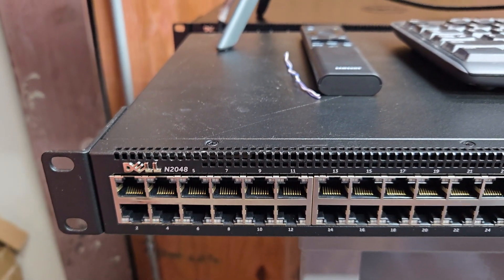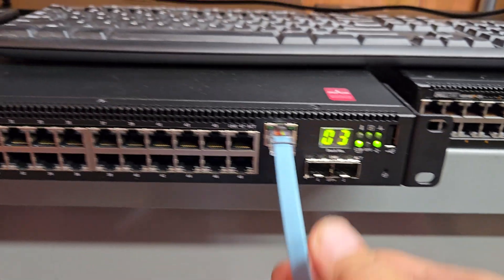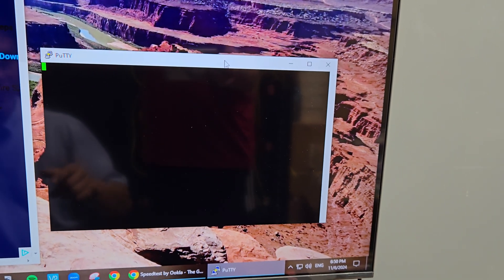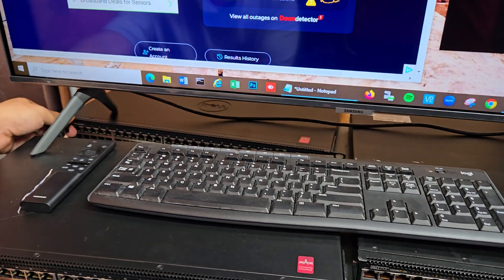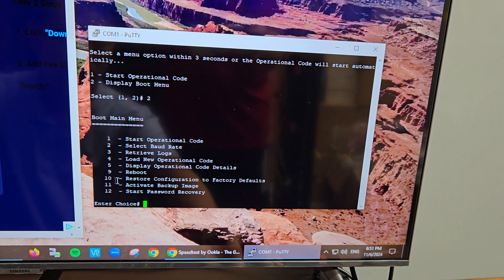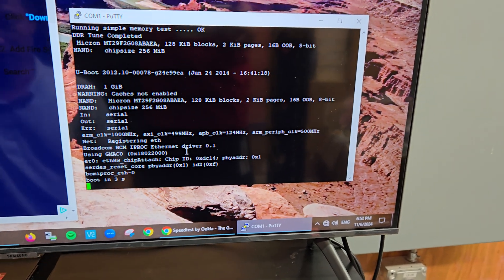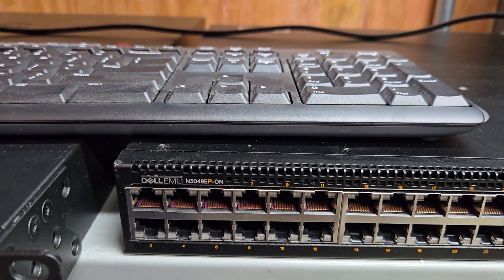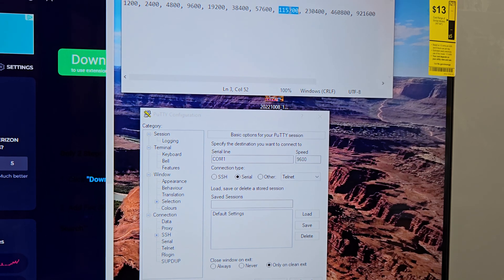Factory Reset Dell Switch N2048 and N3048EP-ON